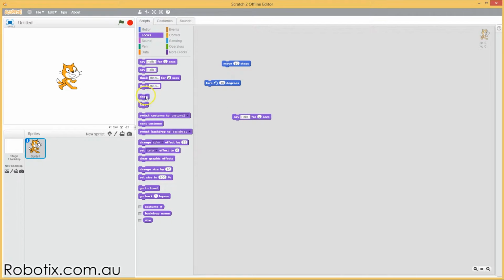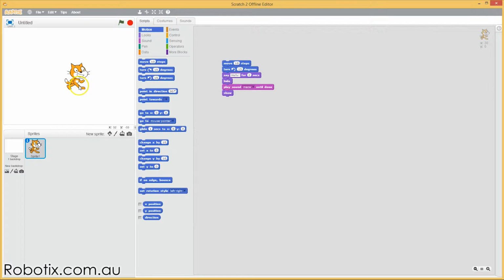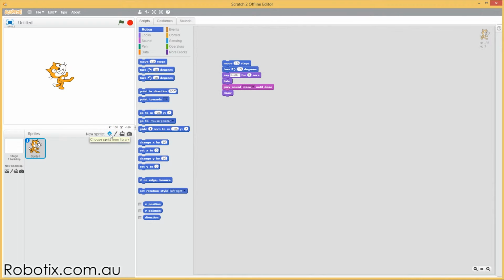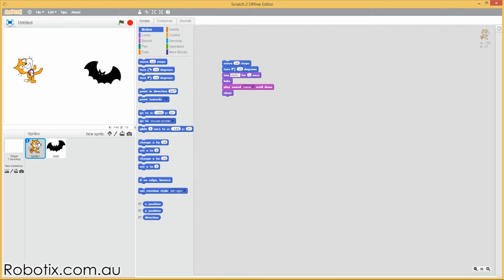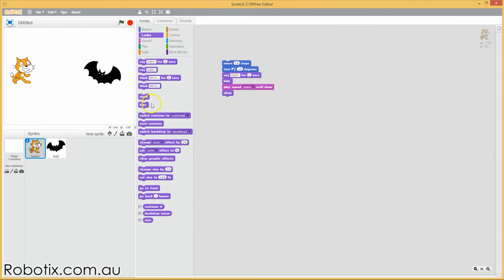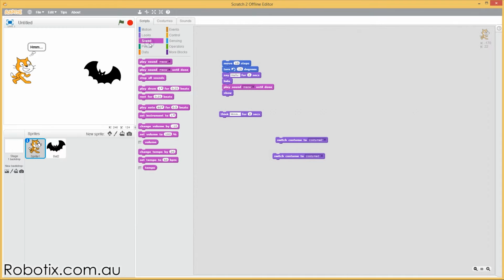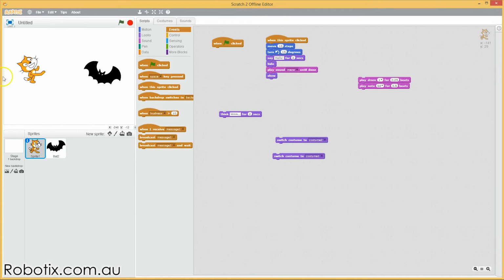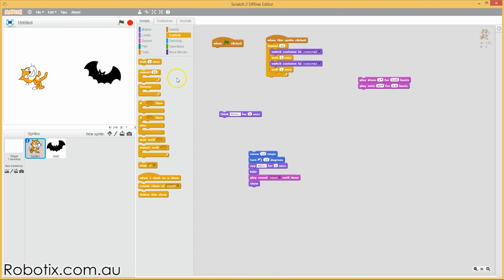Introduction to Scratch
New to Scratch? START HERE! and find out all about sprites, scratch blocks, colour coding and iteration!